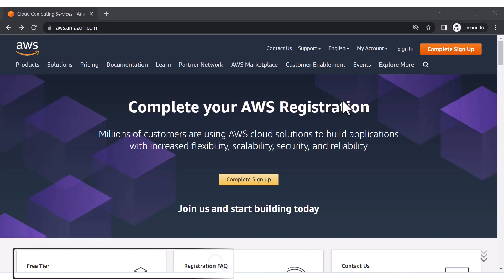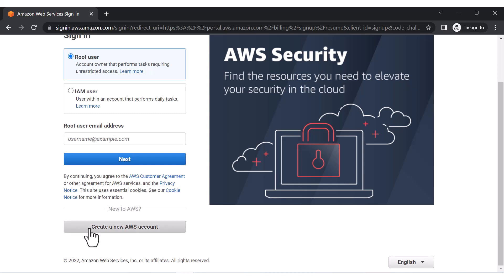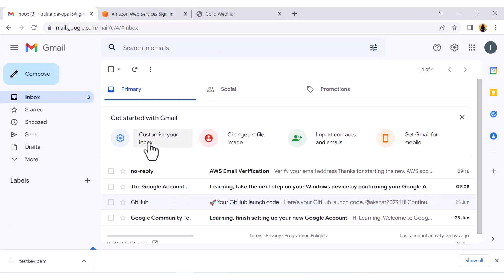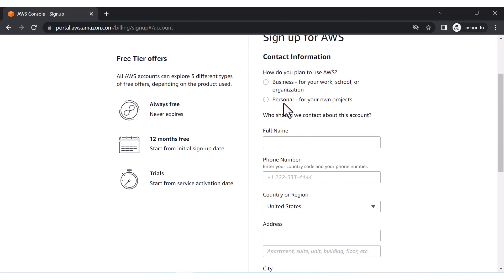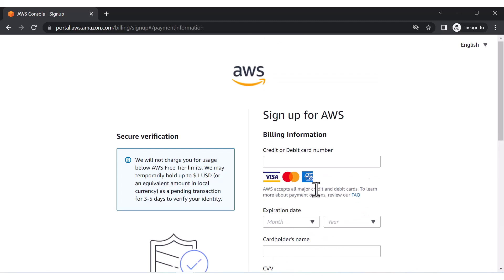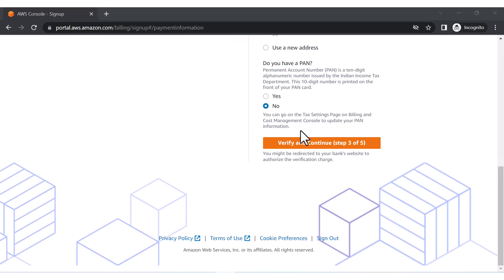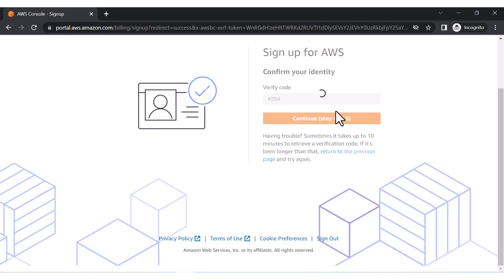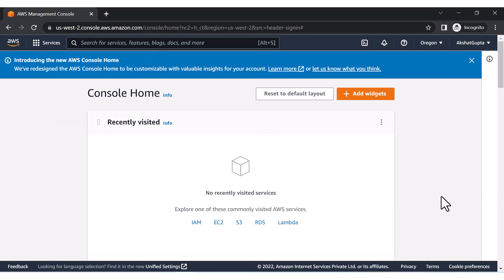Creating a Free AWS account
In this lecture we are going to see how we can create an account on AWS.